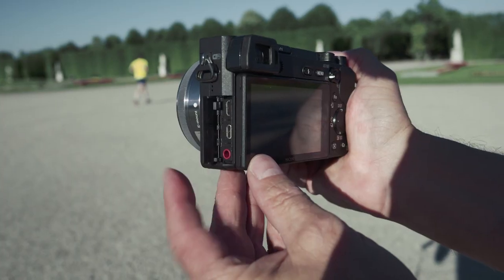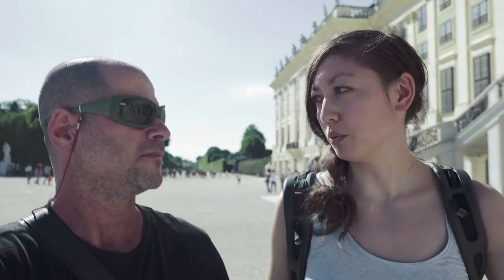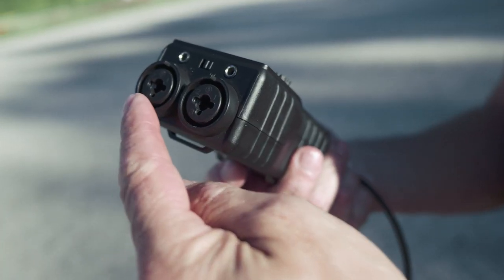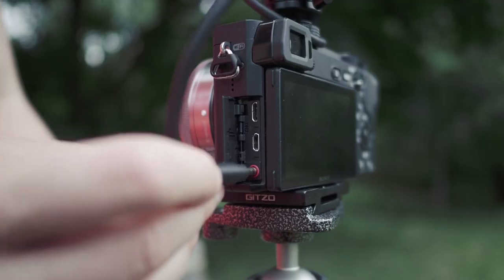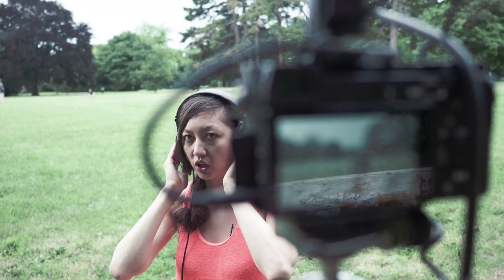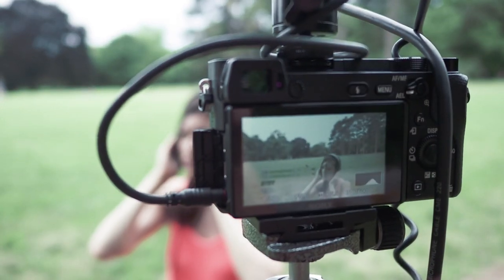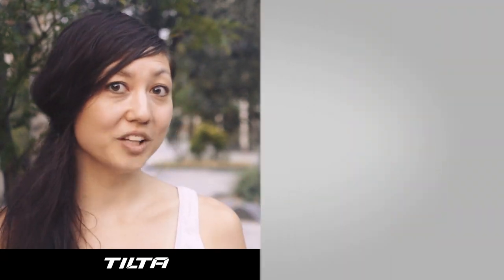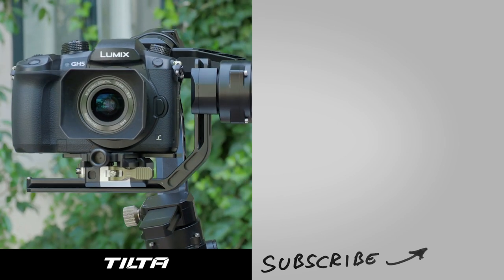How to Monitor Audio on Cameras Without Headphone Jack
In this episode of cinema5D Essentials, Li-Lian and Johnnie discuss how to monitor sound when having a camera with no headphone Jack. Mind you, a camera with a microphone input is needed in order to be able to use their tip.